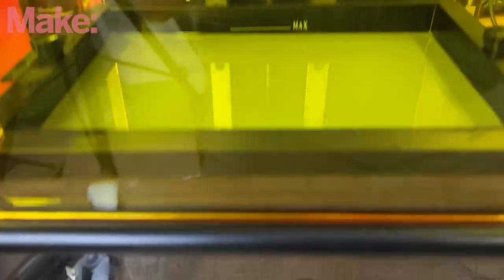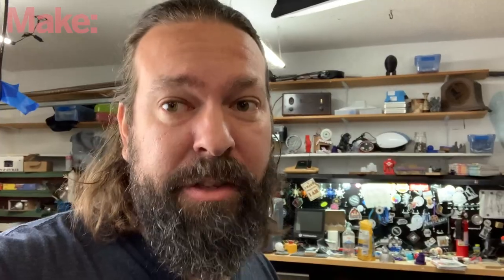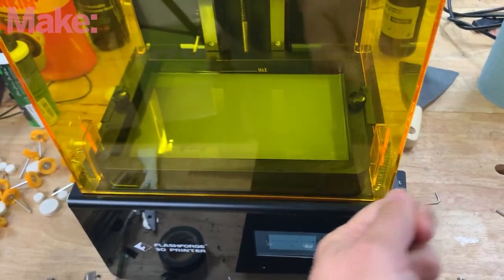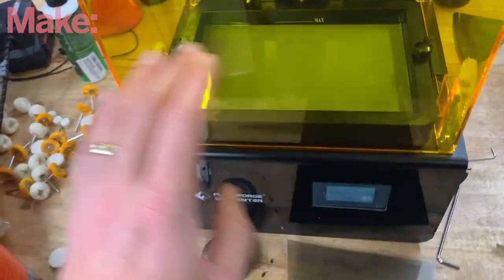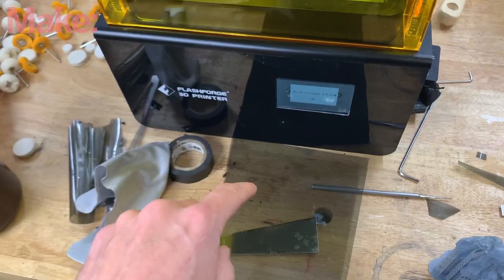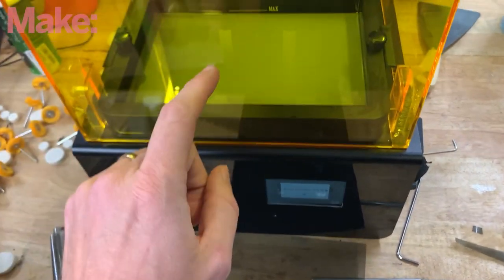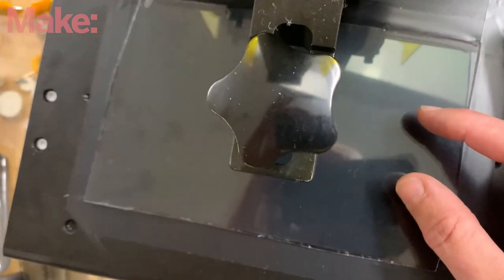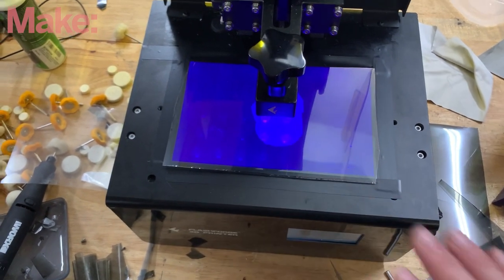Quick Tip: How To Replace The Polarized Film On an MSLA Resin 3DPrinter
Here are the steps to replacing your polarized film.  Keep in mind, your specific printer might not have a removable film.

Remove the old one.
Carefully scrape and peel your old one off. This is tricky and scary. You'll need a clean razor blade and some patience. Keep some scraps to compare to the new film you get.
clean clean clean
there will be bits of glue residue left behind. I used alcohol to remove it. Acetone might work as well (but acetone can melt many plastics, so test in a corner). You're going to need this LCD screen perfectly clean.
Acquire the  proper replacement.
This is the tough part. There's often zero documentation on what film will work! Even the printer manufacturer has no idea as the film comes pre-applied on the displays! It worked quite well.

find the correct angle
lay the sheet on the printer, fire up the UV light source, and slowly rotate the sheet to see where it blocks the most light. Look at the video above for this in action. You CAN NOT simply cut a rectangle and plop it on. You need to have it at the correct angle.
cut to size
this is as simple as it sounds. just cut it.
mount
For adhesive backed polarized sheet, you're going to need to carefully apply it so that it has no bubbles. There's often a protective layer on both sides. I'd keep the top layer in place till it is fully applied to avoid marring the surface. Look up videos on applying vinyl decals on how to apply this stuff without bubbles. I've been doing that for years and I still messed it up a couple times.

Alternatively, if your film does not have an adhesive backing, you can literally just tape the edges down. As long as it stays firmly in place, is clean, and there's no gap between it and the LCD, you're set!
print
You may now use your printer again.